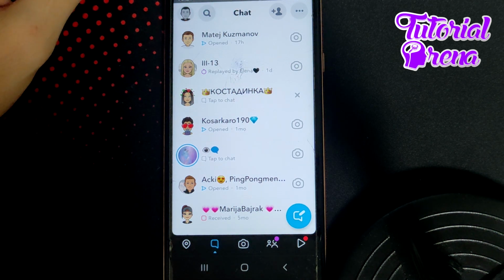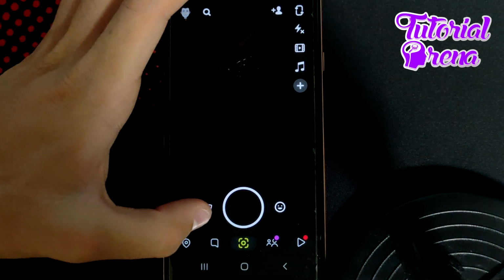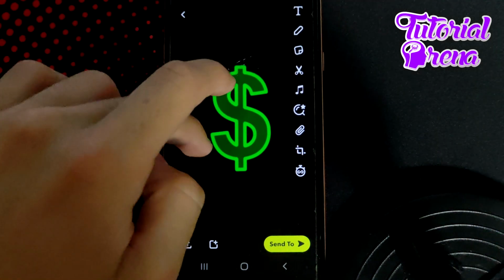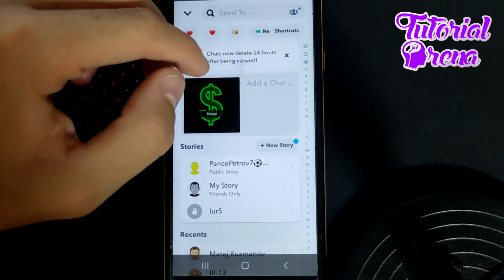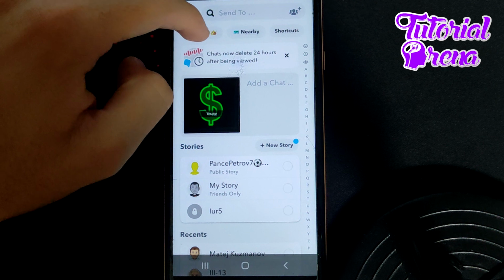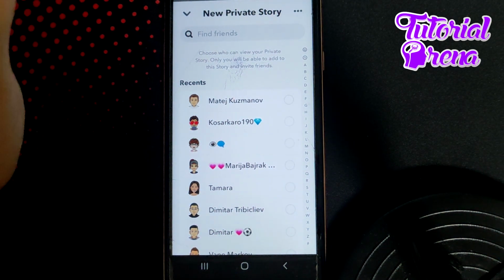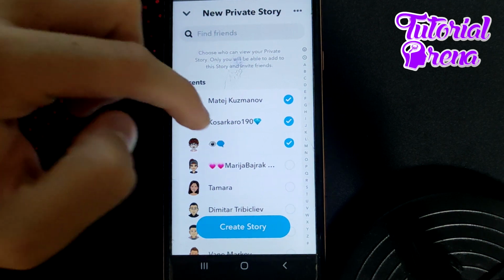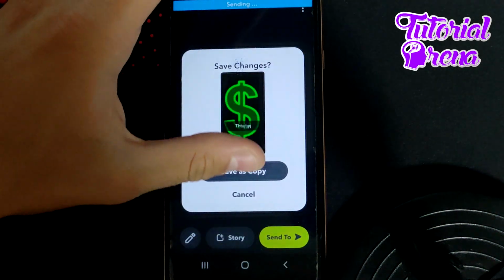How to create custom story on snapchat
Hey Everyone, Welcome to Tutorial Arena! In this video, I'm going to Show you how to create custom story on snapchat.